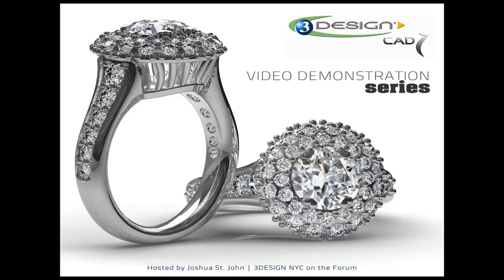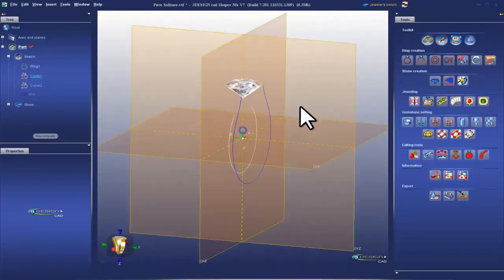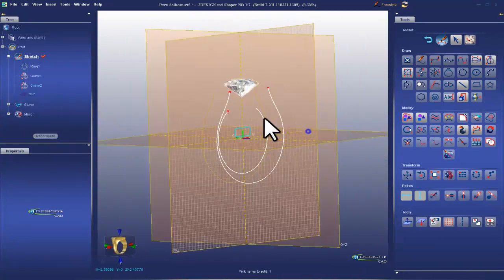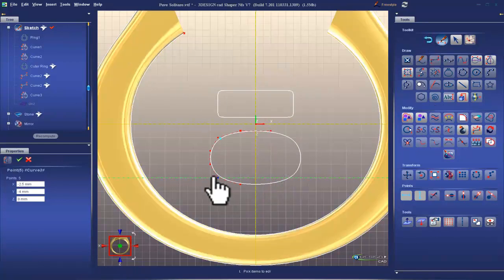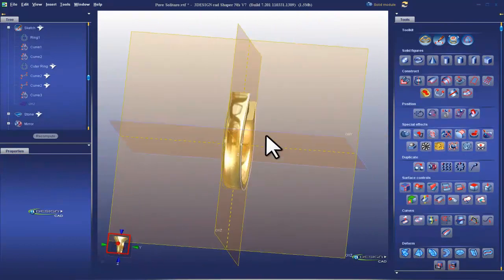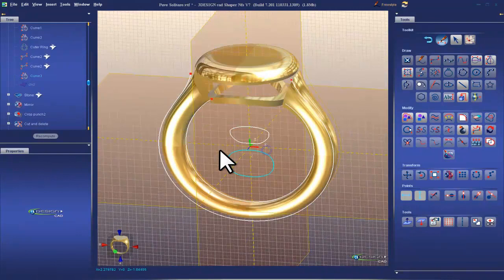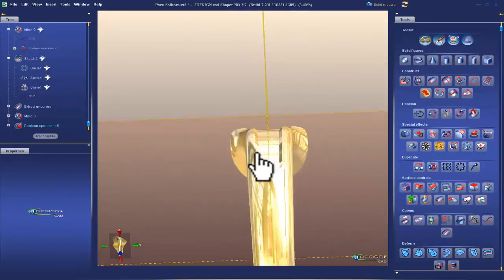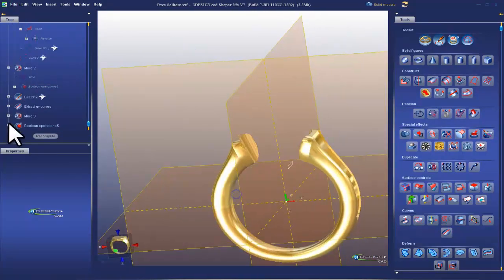Pave Solitare (Part 1) - 3DESIGN Jewelry CAD 7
This project is a complete construction in 3DESIGN Jewelry CAD 7, of a full pave solitaire ring.  This is a long and complex demonstration, that will push your 3Design skills.  Enjoy, and get up on the Forum!